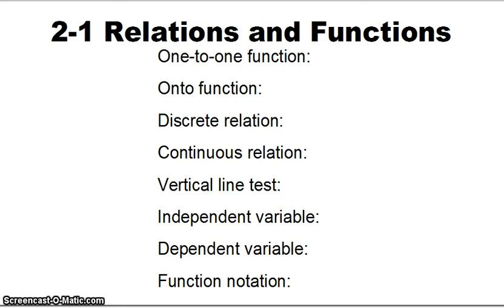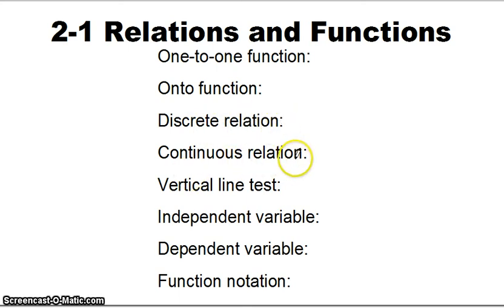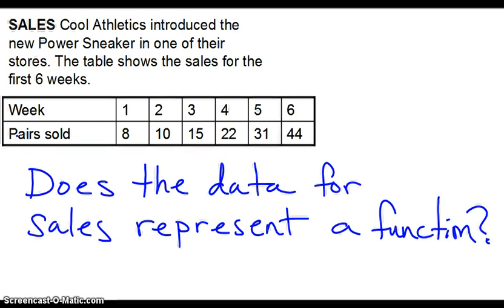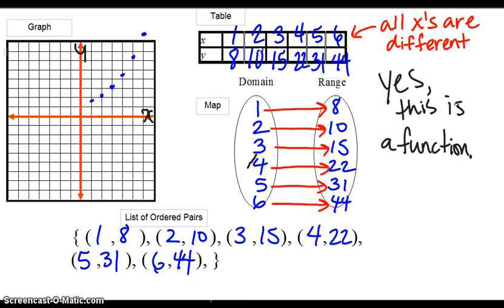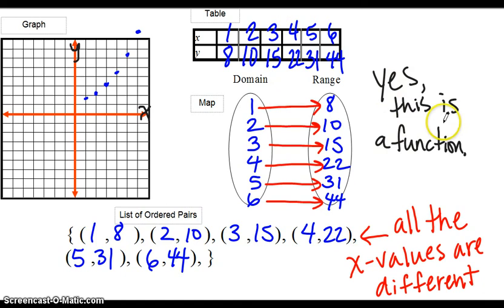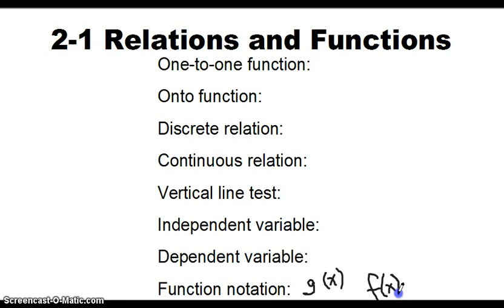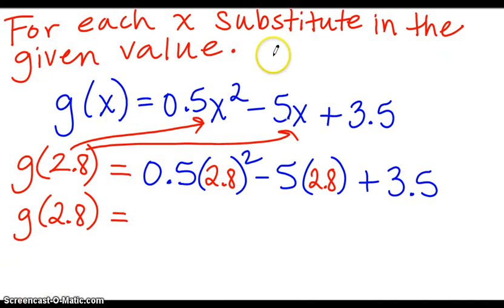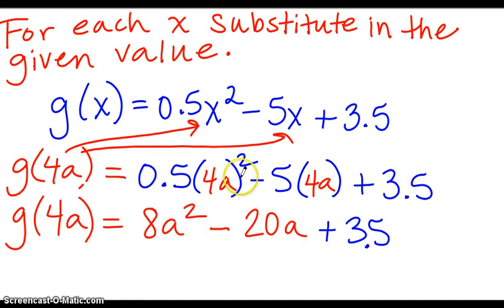ch 2.1 Relations and Functions